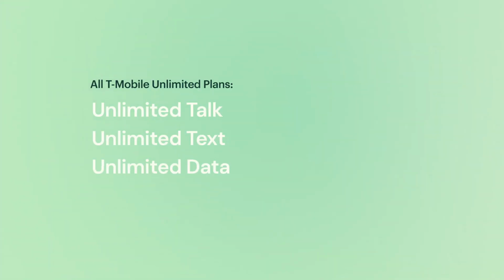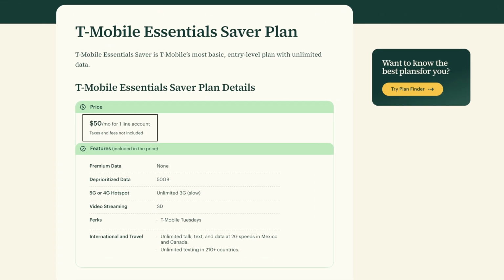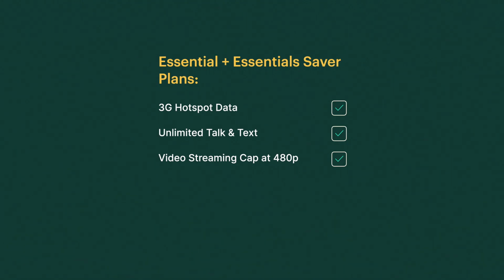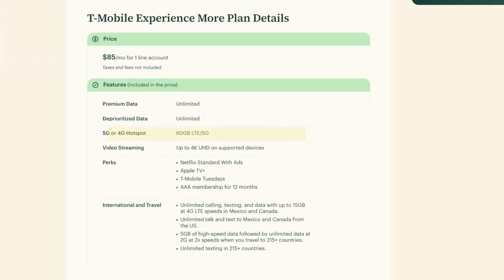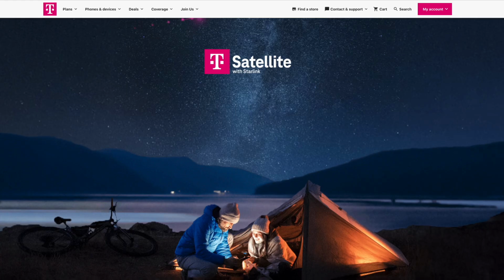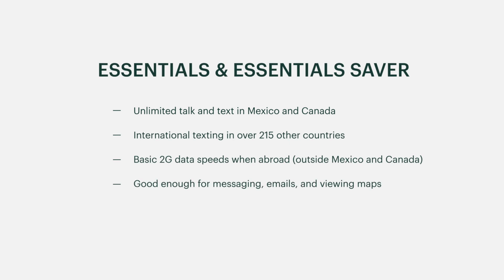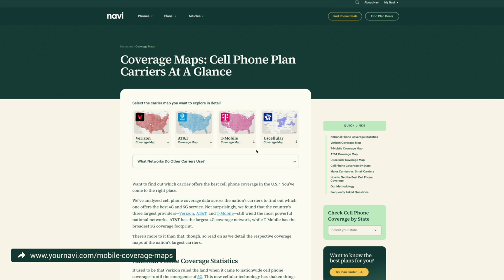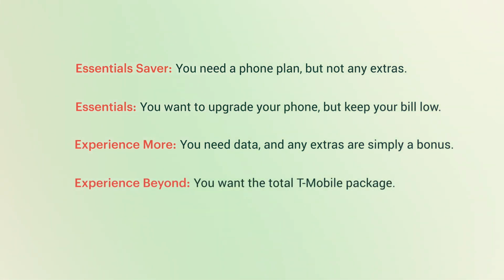Which T-Mobile Unlimited Plan is RIGHT for You?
Which T-Mobile plan is right for you? In this video, we break down every current T-Mobile unlimited plan—including Essentials Saver, Essentials, Experience More, and Experience Beyond—so you can find the best fit for your needs and budget.

We’ll explain what’s new, what you get with each plan (like Netflix, Hulu, Apple TV+, hotspot data, and international perks), and which plan gives you the best value in 2025.

Whether you’re looking for the cheapest T-Mobile plan, or want to know if the new Experience plans are actually worth it, this video is for you.

And if you’re thinking about upgrading your phone, switching carriers, or just want to make sure you’re not overpaying for your plan, Navi’s free Phone Deal Finder and Plan Finder can help.

We search all the major carriers to find the best deals based on your needs—whether you’re switching, staying, or trading in a device. Links to each are included below.

📱 Finding the best phone deals has never been easier with our Phone Deal Finder:

📶 Find and compare the best phone plans from top carriers with our Plan Finder:

CHAPTERS

0:27 Unlimited Plans
1:19 Essentials Plans
2:51 Experience Plans
5:16 International
5:58 T-Mobile Coverage
6:49 Cheat Sheet

🎯 Love this video and want more helpful information?

⭐   / navimarketplace
🐦   / navimarketplace
📹   / navimarketplace
📸   / navimarketplace

💚ABOUT NAVI 💚
We give you free, unbiased recommendations that make it easy to find and compare the best phone deals and phone plan deals you qualify for at major wireless carriers. Avoid overpaying on your cell phone bill with Navi on your side.